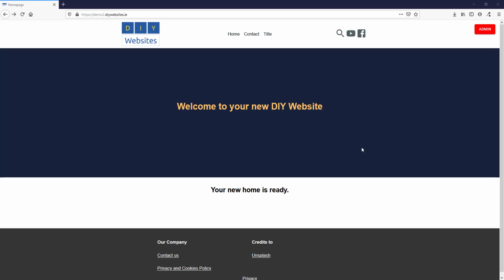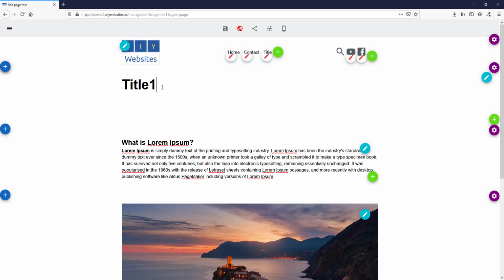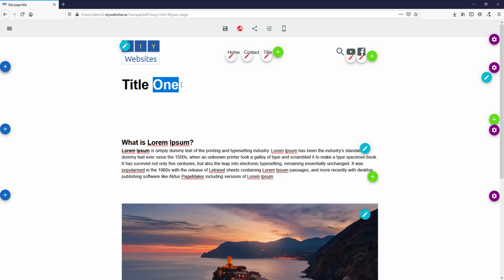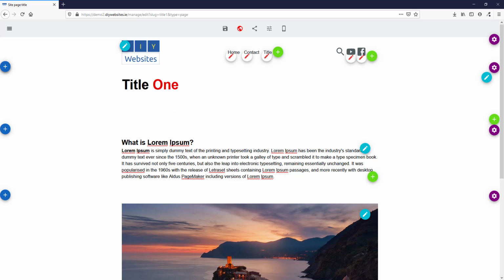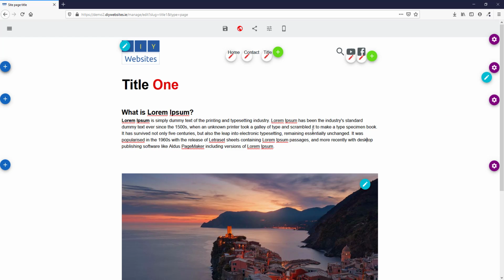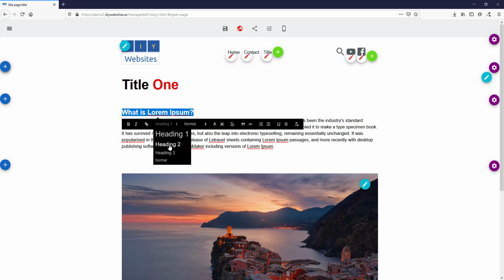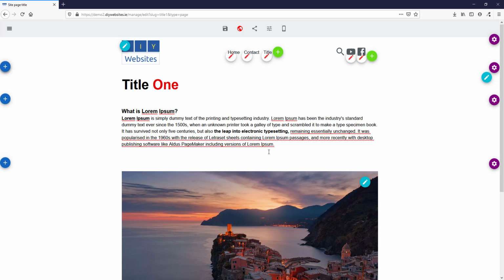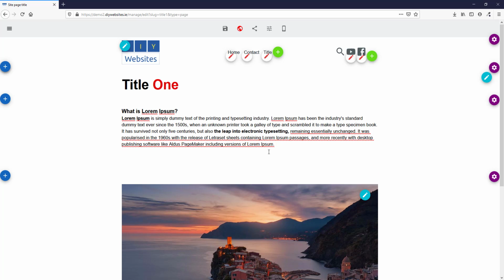Add and format Rich Text on DIY Websites page